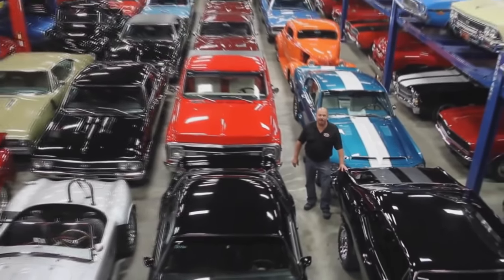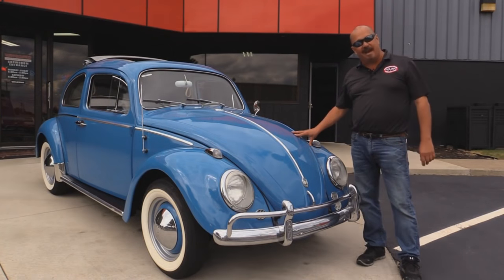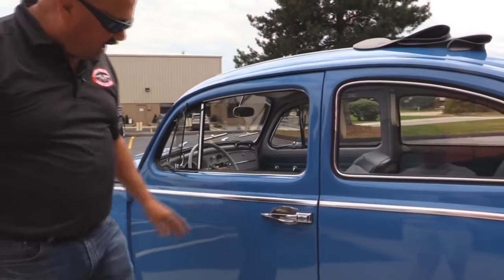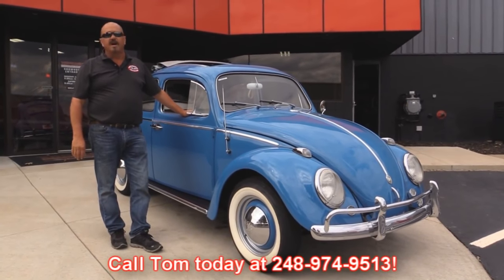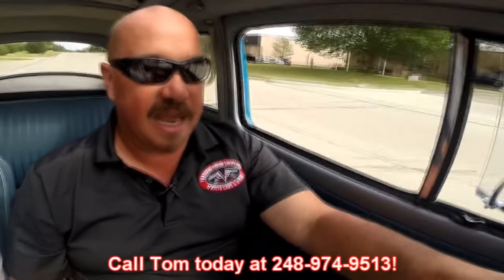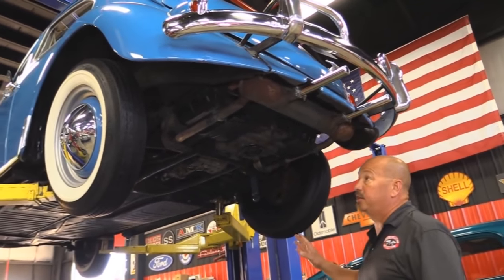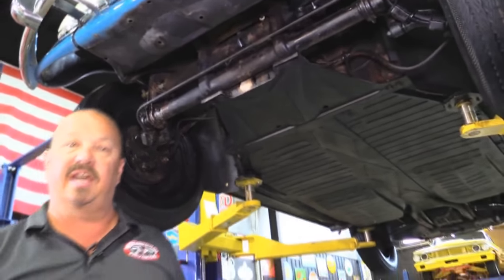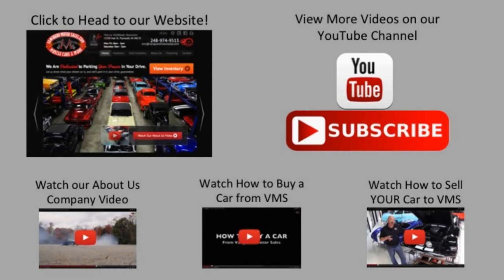1960 Volkswagen Beetle Rag Top For Sale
1960 Volkswagen Beetle Ragtop

This seldom seen rag top is a recent true "Barn Find" from Sanford, NC. The same family owned the car for the last 52 years (2nd owners since it was only 3 years old) After a minor restoration in 1993, this rag top bug became an AACA award winner! 2 copies of "How To Keep Your Volkswagen Alive" shop manuals, and 2 Instruction Manuals are included in the sale.

VIN 3087160

Mechanics
1200cc Single Port 4 Cylinder Air Cooled Engine
Correct Engine for Car, Most Likely Original to Car
Stock Single Bbl Carburetor
Bosch Cast Iron Distributor
Standard 4-Speed Manual Transmission
6 Volt System
Trans Axle 4.11:1Gears
4 Wheel Drum Brakes
New Brake Lines
New Wheel Cylinders
Dual Exhaust
Independent Front Suspension
Torsion Bar Rear Suspension
Newer Rear Shocks

Body
All Original Metal
Gorgeous Light Blue Paint
Original Rag Top
Overider Front and Rear Bumpers
Original Glass Snowflake Tail Lights
Very Nice Fit and Finish
Solid Wheel Wells
Replacement Floor Pan Under Battery
Frame is in Great Shape
Original Hubcaps
Bias Ply Wide Whites

Interior
Beautiful Light Blue Interior
Bucket Seats
Floor Shifter
Original Radio (and it works)
Heater Works
New Carpet
Nicely Painted Dash